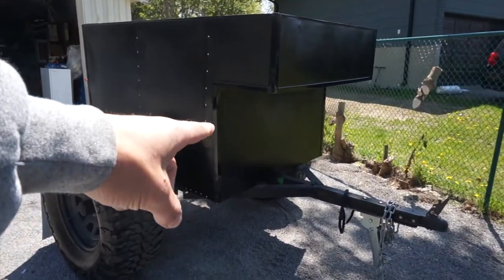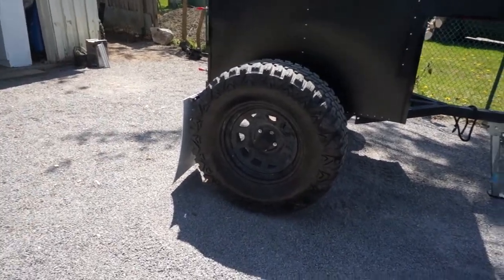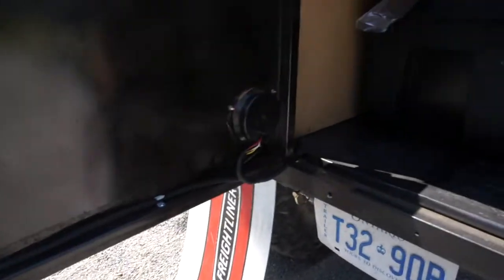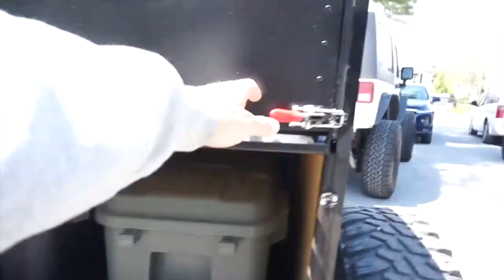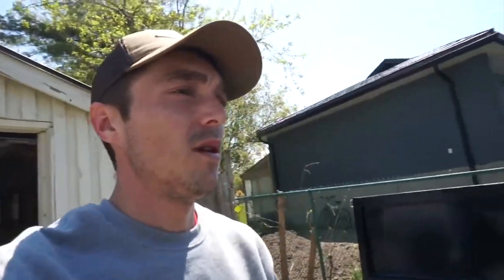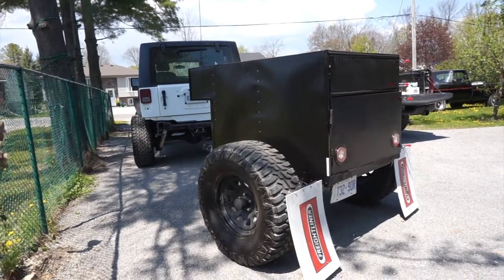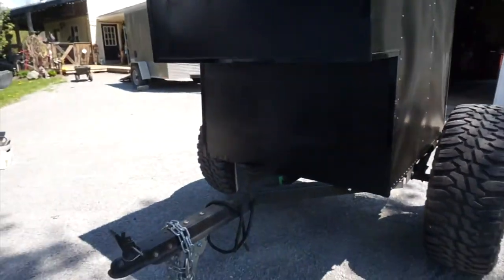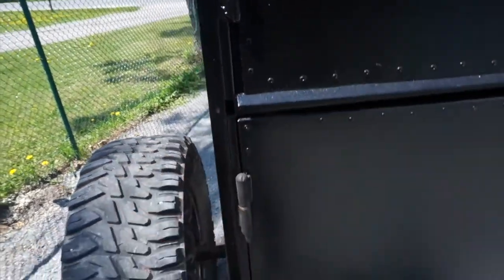New Trailer Build Walk Around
A better walk around of the new Off-Road Trailer Build now that that paint is all dry.. I'm 98% finished!!

Follow along - @thatwhitejk
Personal - @dhossk